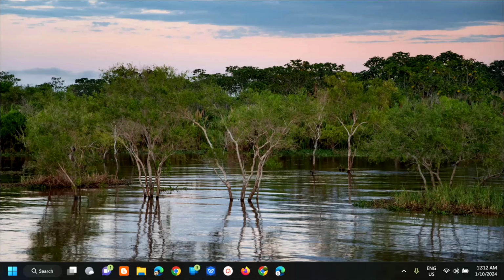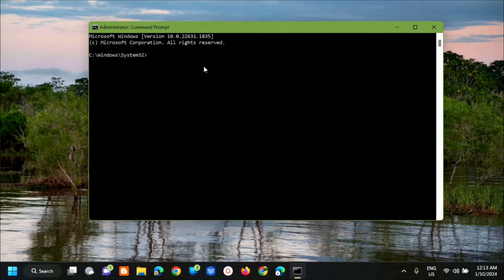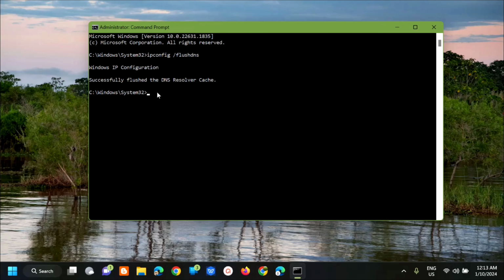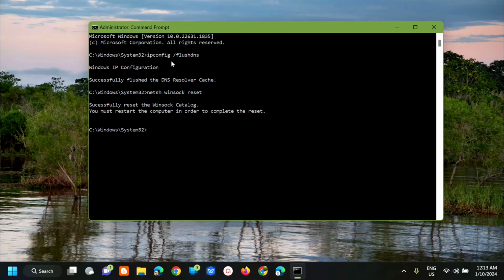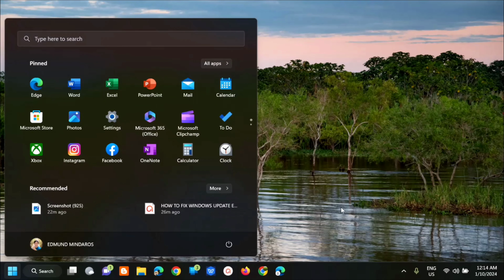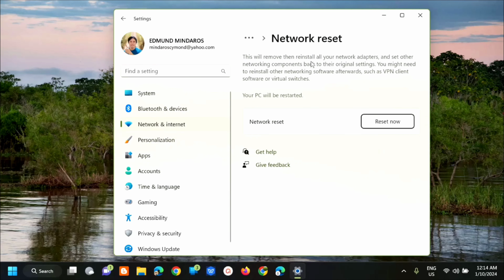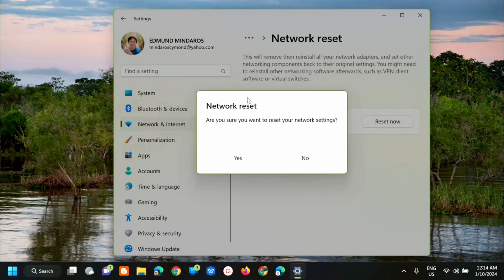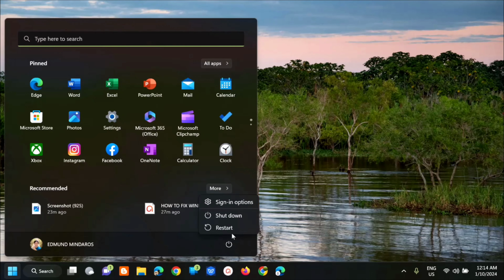How To Fix WiFi Adapter Missing in Windows 11/10 | Get Back Wireless Adapter [Guide]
Without a network adapter, you can't connect to the internet. In this tutorial  Learn how to quickly fix a missing network adapter in Windows 11/10 and get back online.  The network adapter is an important part of your computer because it sends and receives data to and from other devices on both wireless and wired networks. Sometimes, the network adapter disappears from Device Manager or Windows 10 notifies you that it is missing.

Your Windows 11 computer may not show a Wi-Fi connectivity option due to various reasons. Corrupt Wi-Fi drivers, hardware issues, and even problems with the Windows OS can be the potential causes for this problem. You may also notice frequent Wi-Fi connection drops.

Commands Used In This Tutorial:
1. ipconfig /flushdns
2. netsh winsock reset

Perform a Network Reset:
1. Open Settings and click on the Network & Internet tab in the left pane.
2. Scroll down and click on Advanced network settings to view all network devices and the network reset option.
3. Scroll down to the More settings section and click on Network reset.
4. Click the Reset now button for Network reset. Click Yes to confirm the action.
5. Once the reset is complete, you should have the Wi-Fi connection restored. However, after the reset, you might need to reinstall and reconfigure other networking devices and software.

Reset the Winsock Settings and Dns Scan:
1. In the Start menu search bar, search for command prompt and select Run as administrator.
2. Within the Command Prompt window, type netsh winsock reset and type ipconfig /flushdns Then, press Enter.

Issues Addressed In This Tutorial:
wifi adapter missing on  windows 11
how to fix missing wifi adapter
how to fix my wifi adapter in windows 10
how to fix missing wireless adapter windows 10
wifi adapter not working after windows update
wifi adapter not working after windows 10 update
how to fix wifi adapter in windows 11
how to fix network adapter missing in windows 11
missing wifi adapter windows 10
how to fix wifi adapter problem in windows 10
how to fix wifi adapter in windows 10
fix wifi adapter missing in windows 11
fix wifi adapter windows 11
missing wifi adapter on windows 11
fix wifi adapter in windows 10
how to fix a wifi adapter on windows 10